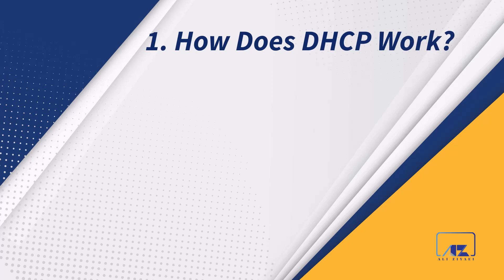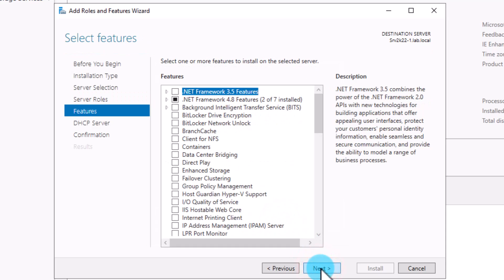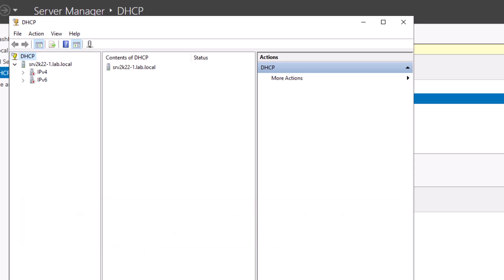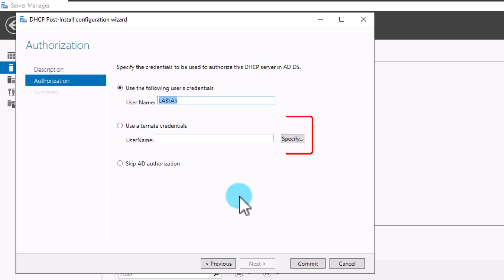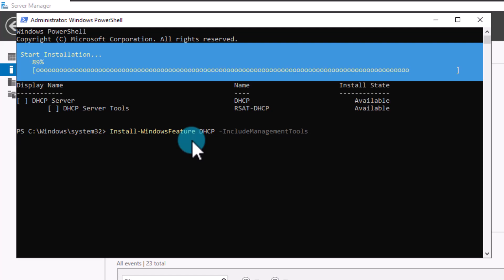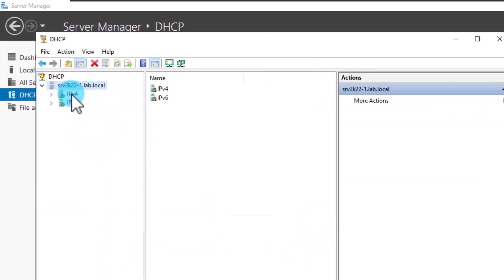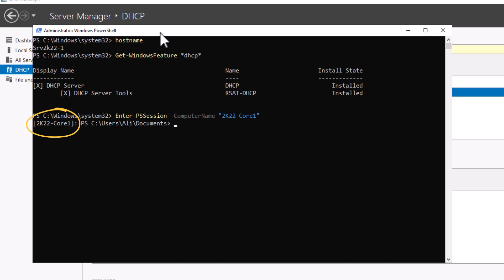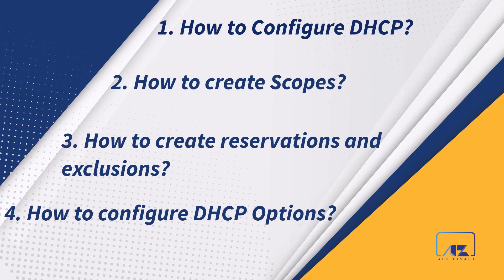How to Master DHCP? | Part2, 3 Methods to Install DHCP?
How to Master DHCP? | Part2, How to Install DHCP?
Install DHCP from a server with GUI
Install DHCP from PowerShell
Install DHCP on server Core using PowerShell and Remotely

In this video you will learn three methods to install DHCP server.
I recommend watching part 1 of the video first to learn how DHCP works before starting the installation,

You will learn:
How to install DHCP directly from the Server GUI
How to install DHCP, using PowerShell
How to Install DHCP on a Server Core
How to Install DHCP remotely

🚨 Commands used in this tutorial:
Get-WindowsFeature *DHCP*
Install-WindowsFeature DHCP -IncludeManagementTools
Add-DhcpServerInDC -DnsNAme "servername" -IPAddress "ipaddress"
Enter-PSSession -ComputerName "remote server name"

• Dynamic Host Configuration Protocol (DHCP) is used to dynamically configure devices with an IP address and other IP configuration information, such as a default gateway and Domain Name System (DNS) server.
 • You can configure Windows Server to be a DHCP server.
 • If you don't use DHCP, each time you add a client to a network, you need to configure its network interface with information about the network you connect it to.
 • The information that you must configure includes the IP address, the network’s subnet mask, and the default gateway for access to other networks.

Benefits of DHCP
The main benefit of using DHCP is reducing the maintenance required to configure IP address information on network devices.
Many organizations manage thousands of computer devices, including printers, scanners, smartphones, desktop computers, and laptops.
DHCP makes it easier to update IP address configuration information. As an administrator, when you make a network service change, such as providing a new Domain Name System (DNS) server, you only make a single update on the DHCP servers, and that change is received by all of the DHCP clients.

Note: By default, all Windows operating systems are configured to automatically get an IP address after the initial installation of the operating system (OS).
How to Master DHCP? | Part1, How does DHCP work?

How DHCP works
 • The DHCP Client service runs on all Windows computers that have their TCP/IP properties set to automatically obtain an IP Address.
 • The DHCP client communicates with a DHCP Server to obtain IP configuration information.
 • Clients can use the assigned DHCP address for a certain period, known as a lease.
 • The DHCP server is configured with an address pool and configuration options. This information determines what IP address configuration information is handed out to clients.
 • Communication for DHCP lease generation uses IP broadcasts.
 • Because IP broadcasts are not routed, you need to configure a DHCP server on each subnet or configure a DHCP relay.
 • Many routers include DHCP relay functionality.

⌚ Timestamps:
00:00 Intro
00:22 Install DHCP from GUI
04:49 Install DHCP from PowerShell
07:04 Install DHCP on Server Core
07:59 Install DHCP Remotely